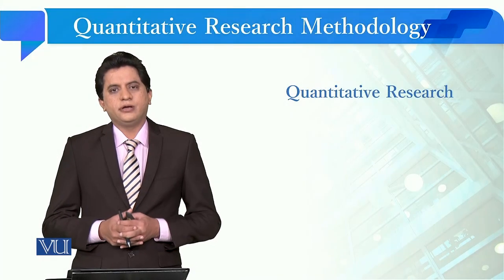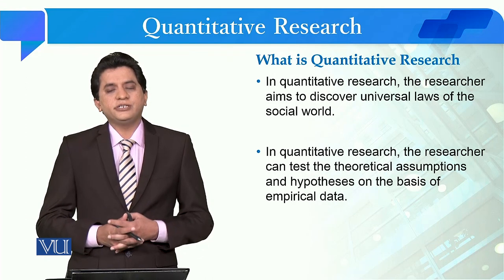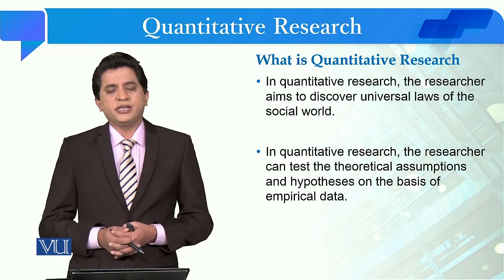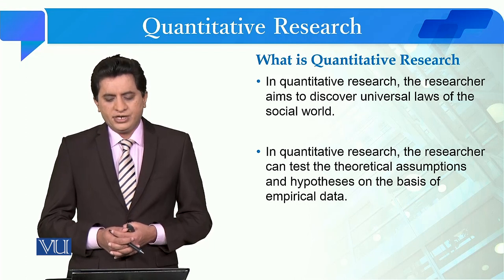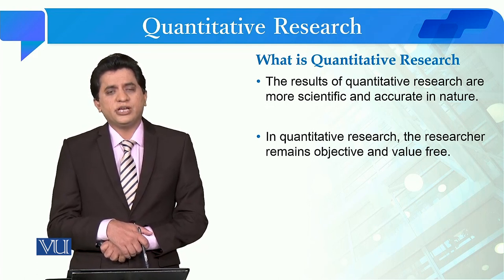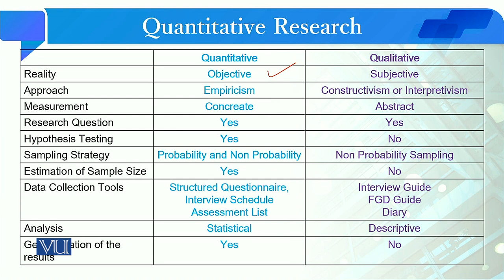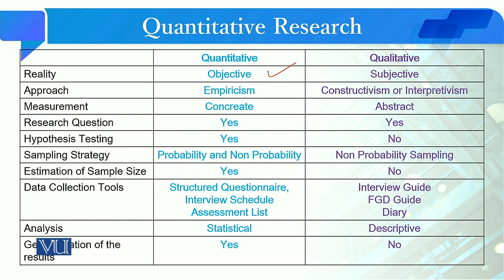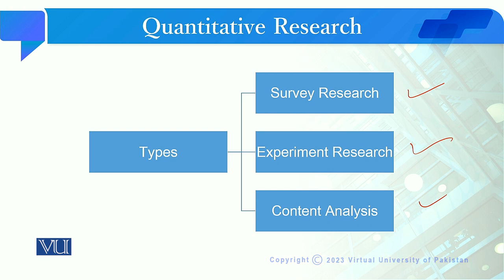What is Quantitative Research | Quantitative Research Methodology | SOC509_Topic027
Topic027: What is Quantitative Research
By Dr. Qaisar Khalid Mahmood